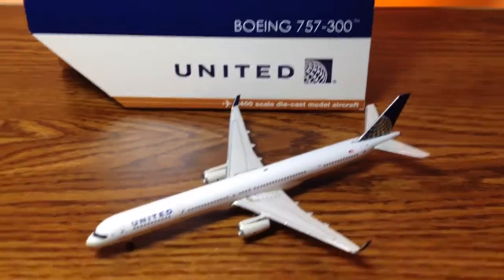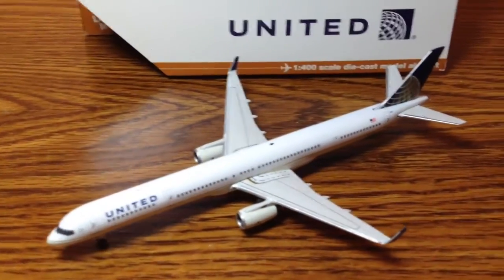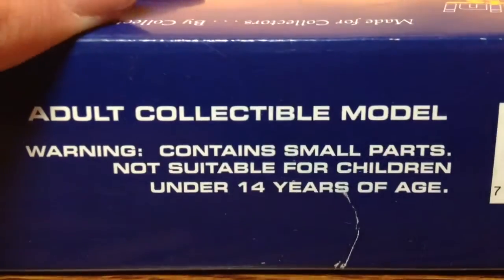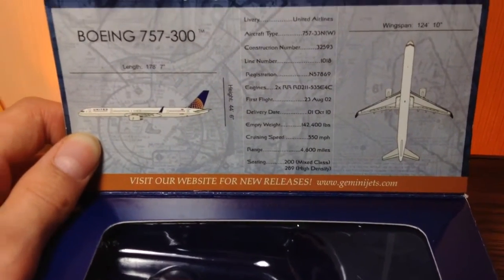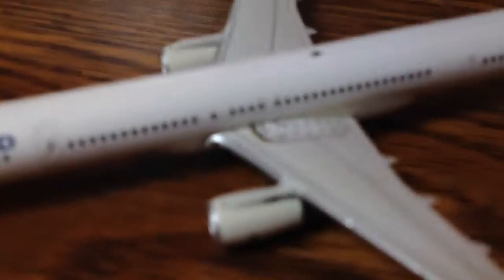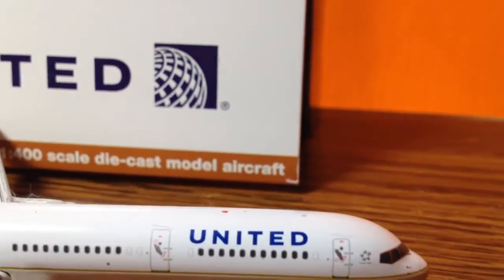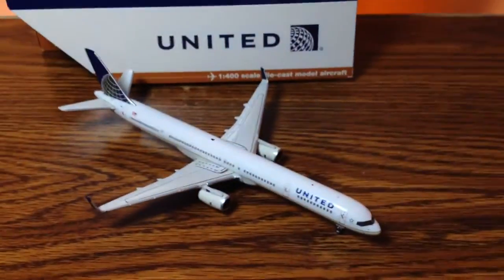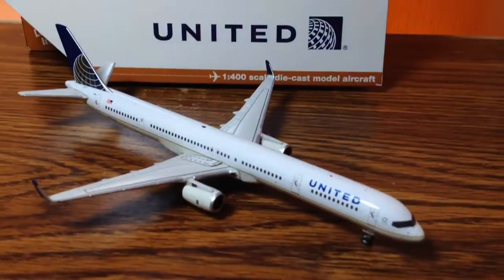Gemini jets review + channel news